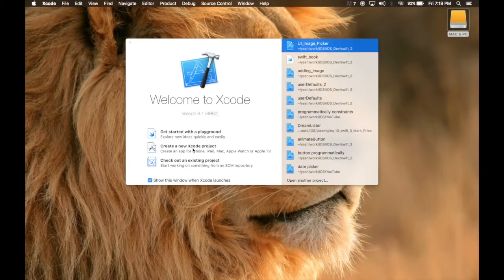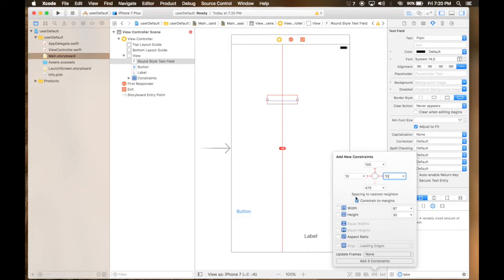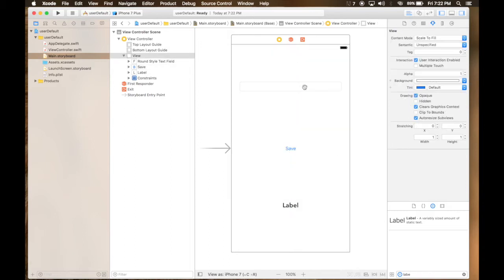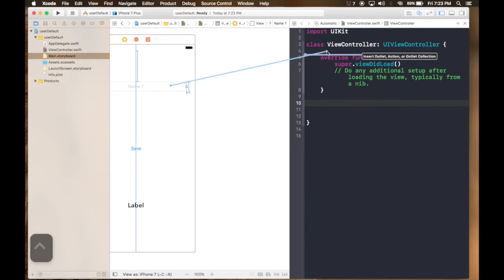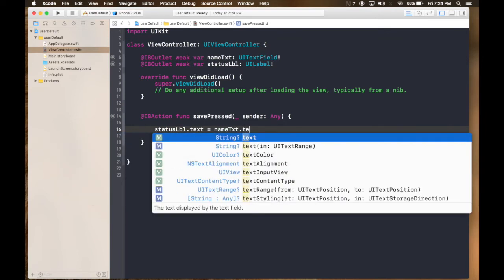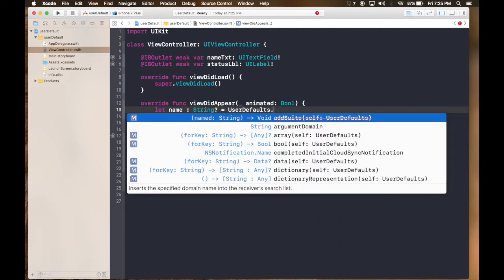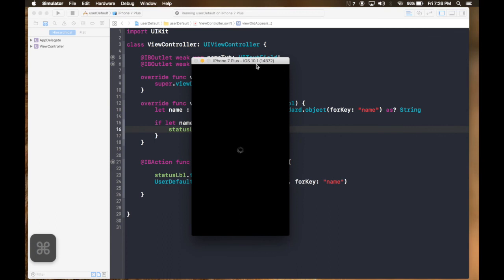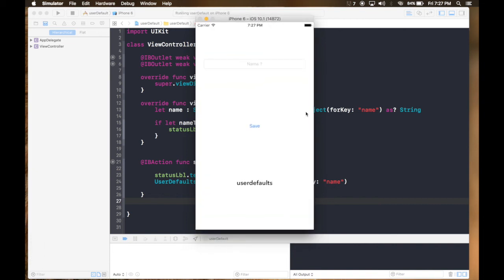How to save data to UserDefaults (Swift 3 + Xcode8)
In this video i will show how to store data to userdefaults and also fetch data from userdefaults.

Swift 3 Xcode 8
My mac version OSX El Capitan